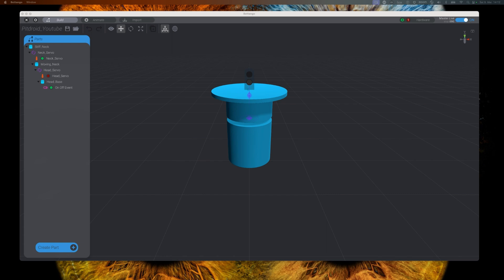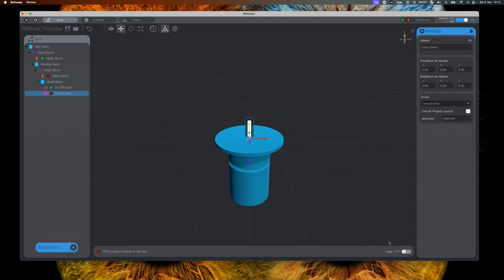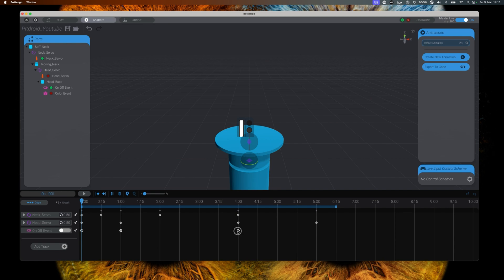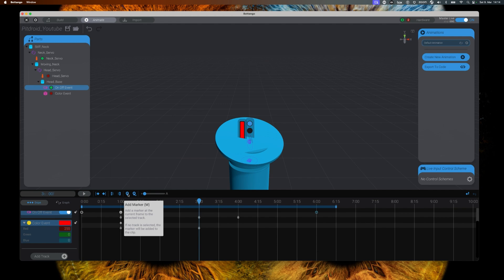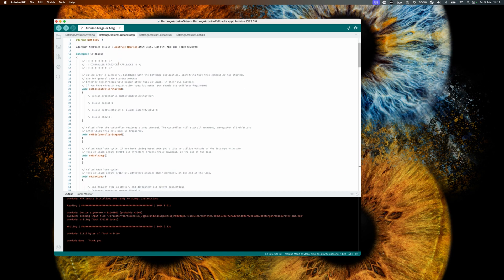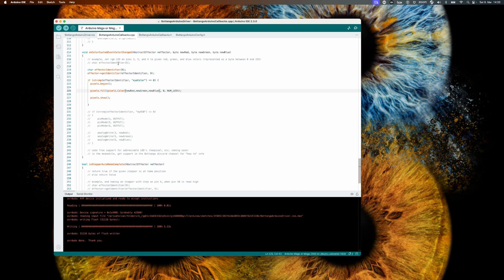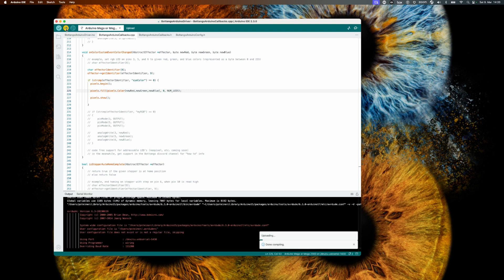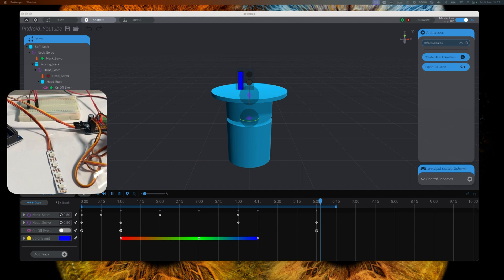Pitdroid with Arduino and Bottango - LED Color Change #7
As an addition to the simple On/Off capability created in the previous video, we will add color changes to our LED Strip.

This is one video in a playlist and series. The other videos are: